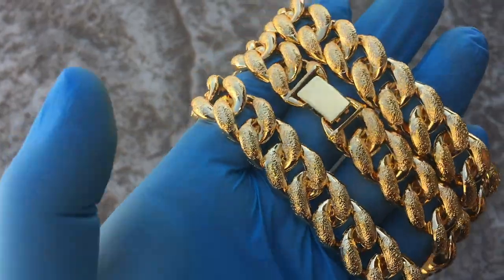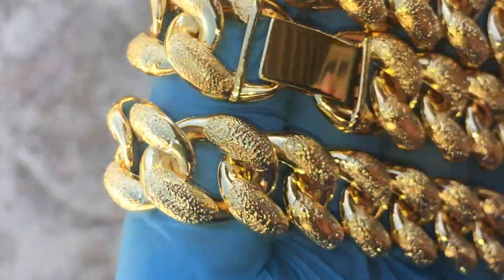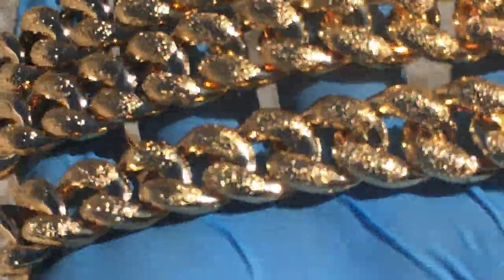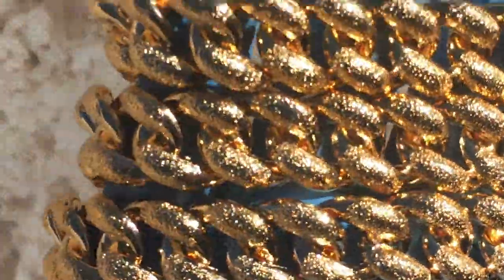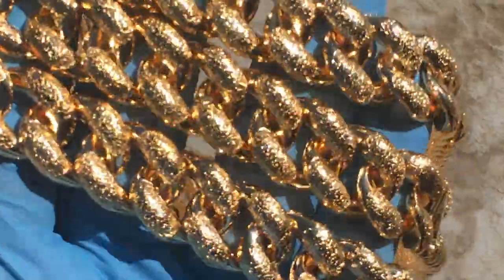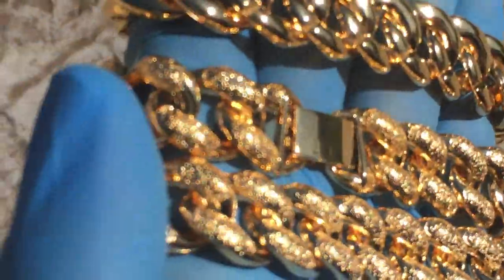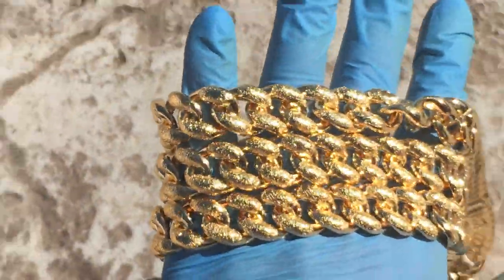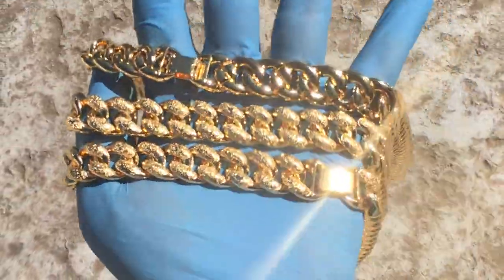Men's 18K Gold Plated Diamond Dust Bubble Cuban Link Chain 16MM Wide 18" 20" 30" Inch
Check out this dazzling 18K gold plated mens bubble cuban chain featuring a stunning diamond dust finish that shines bright. These solid hip hop chains measure a thick 16MM wide and are available in  18" inch, 20" inch and 30" inch length. Check us out!